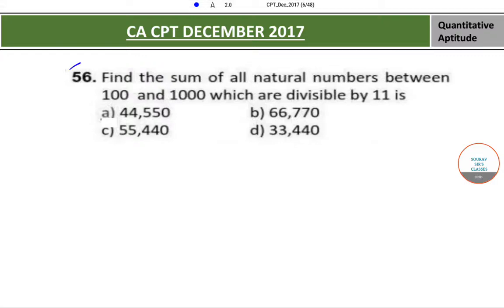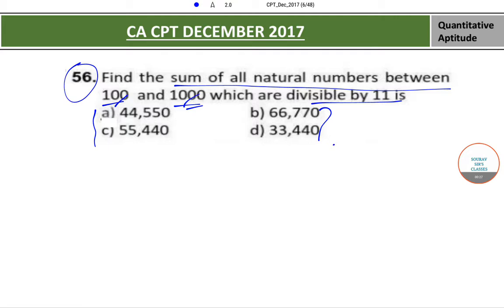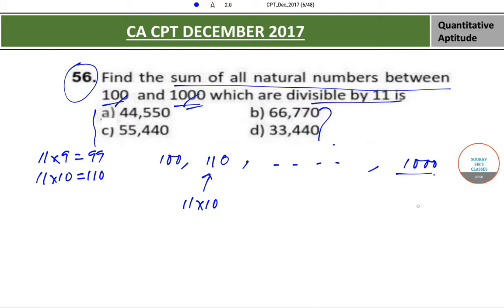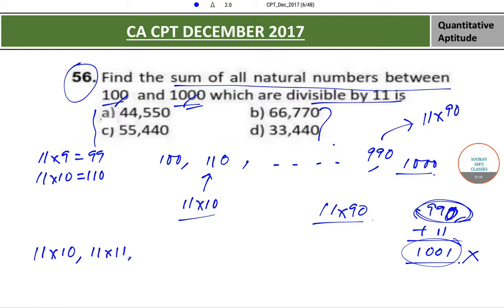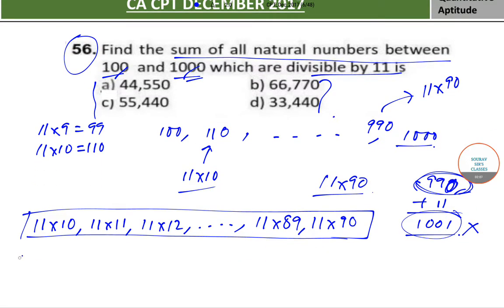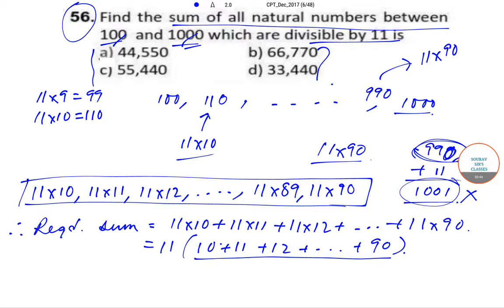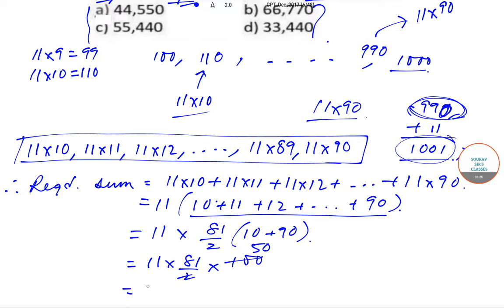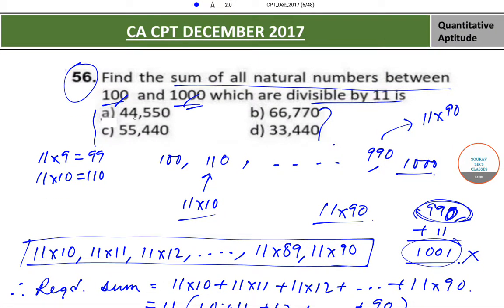CA-CPT EXAMINATION #2017 QUANT QUESTIONS WITH SOLUTIONS DISSCUSION ABOUT SOLUTIONS #9836793076